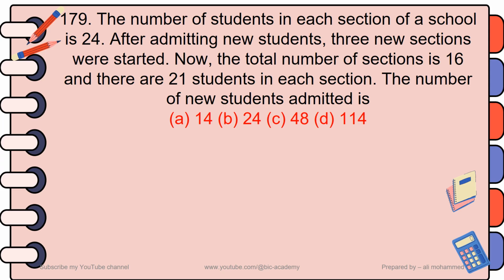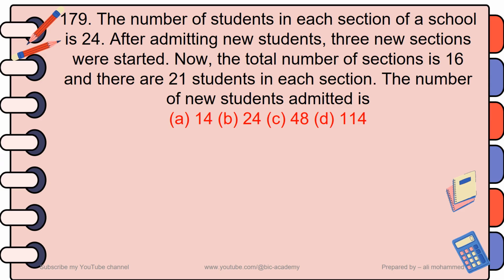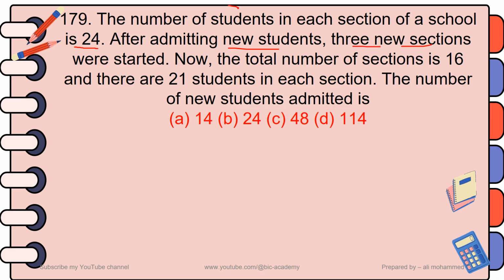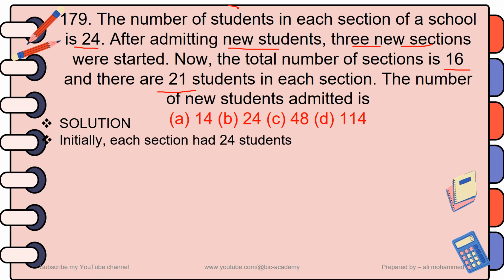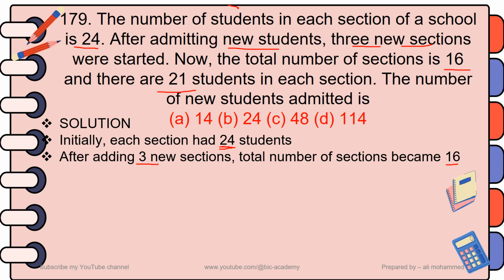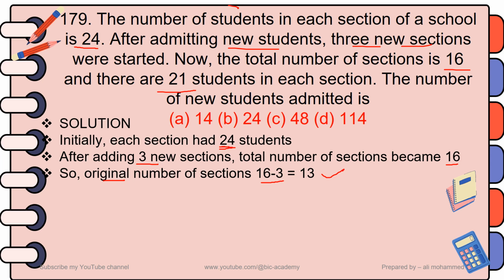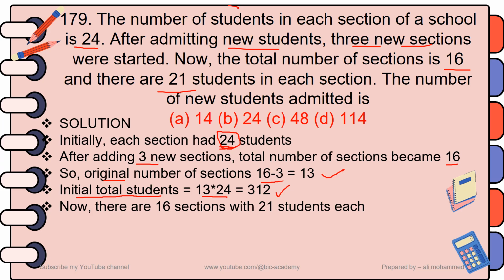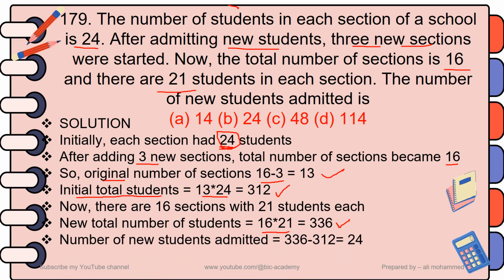APTITUDE TEST QUESTIONS AND ANSWERS WITH SOLUTIONS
NGAT aptitude test questions